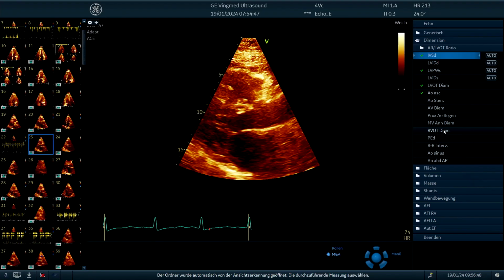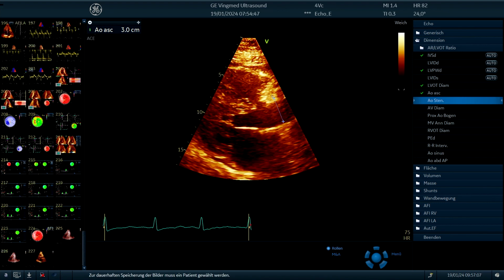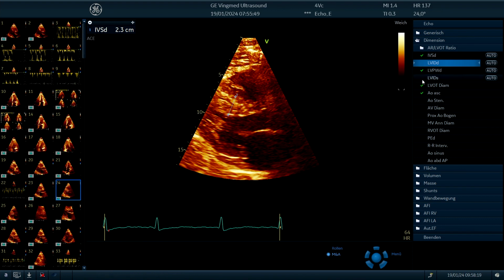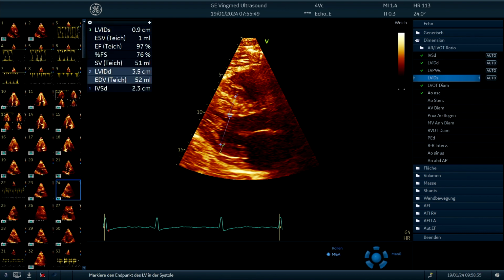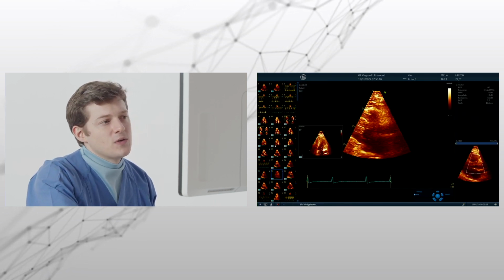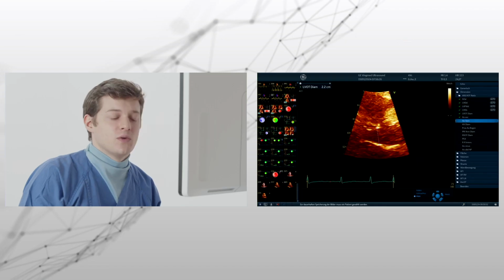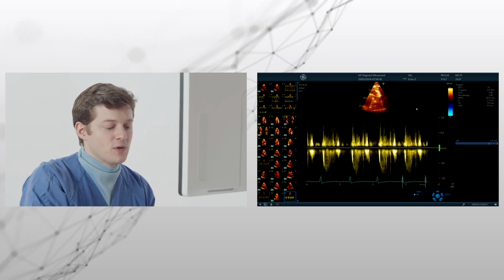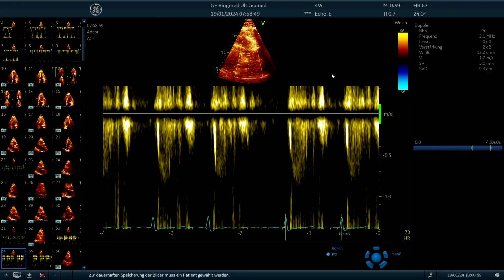〖Measurements〗 Parasternal views (PLAX, PSAX) 〖Echocardiography〗 💫 💟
After saving all images for the PLAX, we will start our measurements. In our standard we do that offline, but of course you can measure directly with the machine live on screen. Many measurements are AI assisted which helps enormously in daily practice (to speed up some measurements). The following measurements are displayed for the PLAX:
Myocardial wall thickness (IVS measurement, e.g.)
Ascending aorta, STJ, aortic root & aortic sinus
Pulmonary acceleration time in an atypical RV-Outflow (PLAX)❣️
Hands-on is so important and requires practicing. This series will be a guide for your daily clinical practice 😊 🫶🏻
 ﮩ٨ـﮩﮩ٨ـ♡ﮩ٨ـﮩﮩ٨ـ